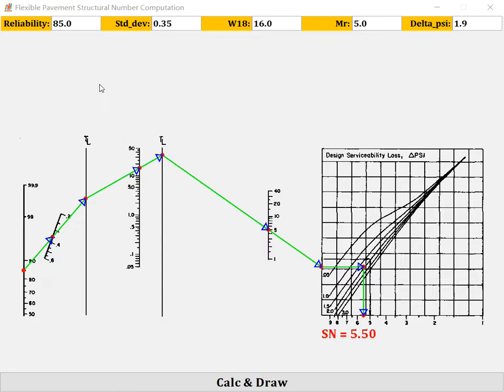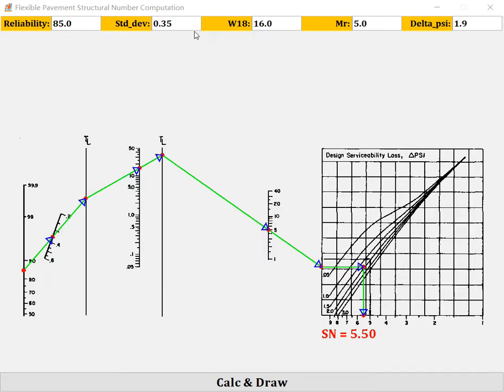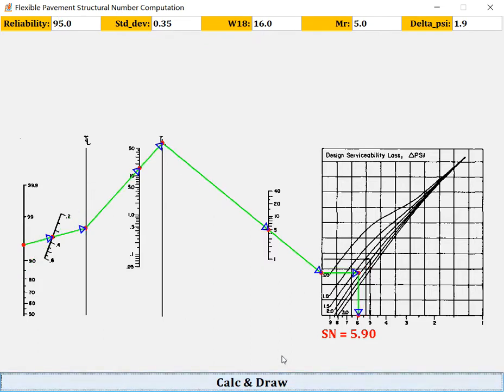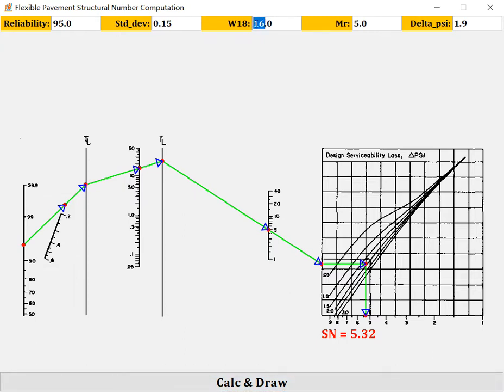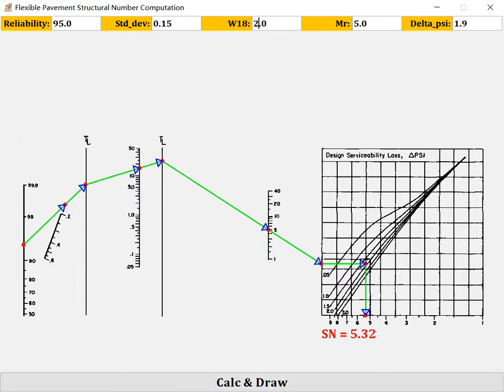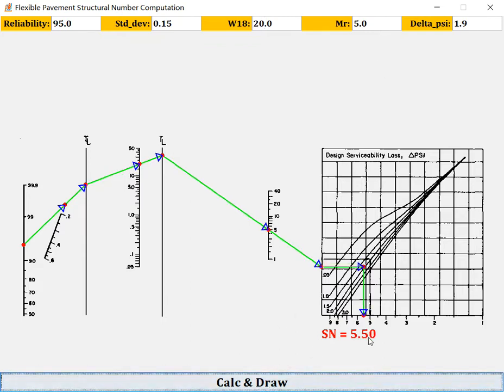Pavement Structural Design - Structural Number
Hi, introduce my tool program here. The calculation of pavement structural number will become very convinient.